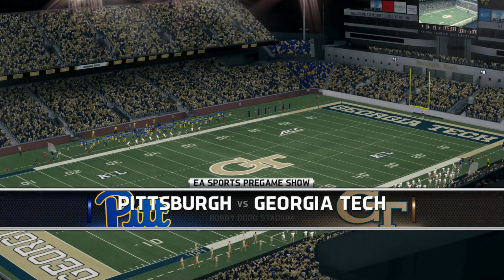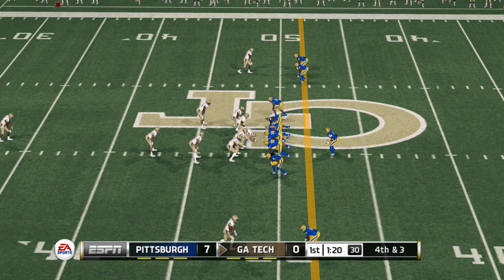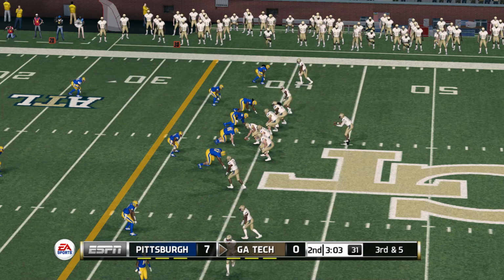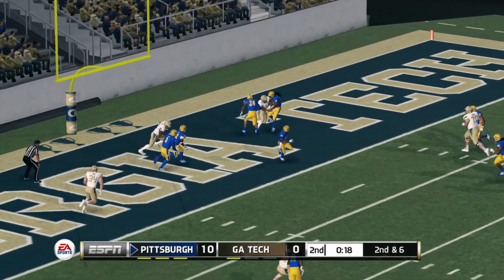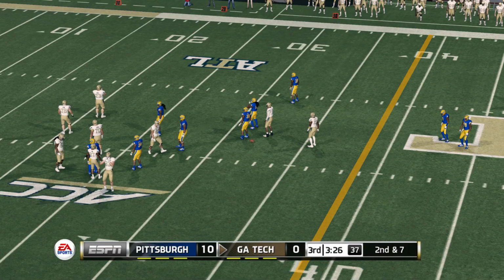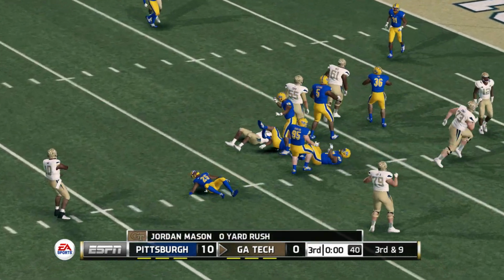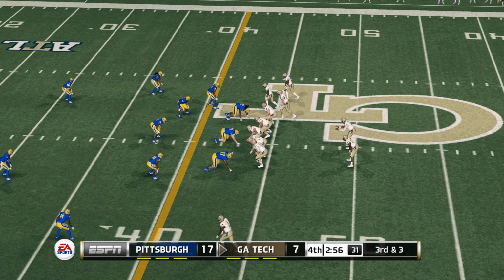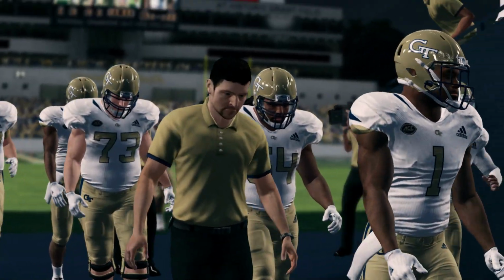ACC Week 10 Pittsburgh At Georgia Tech NCAA 14 Simulation College Football Revamped